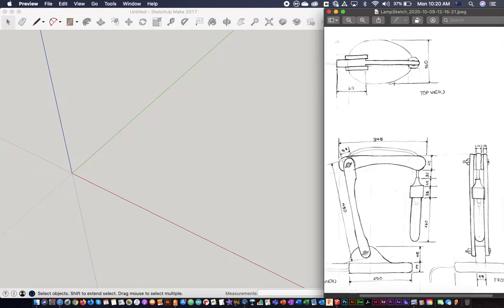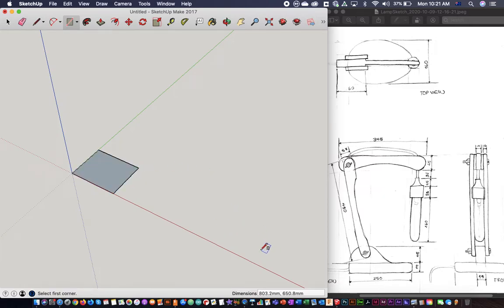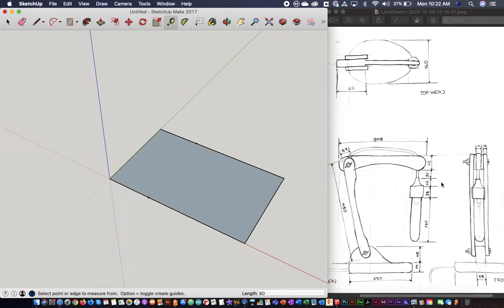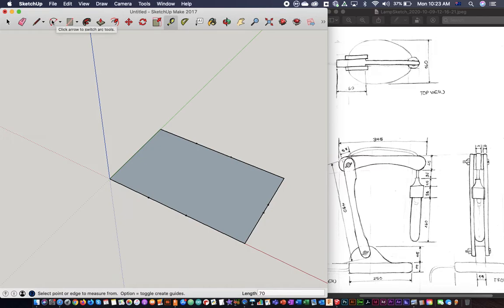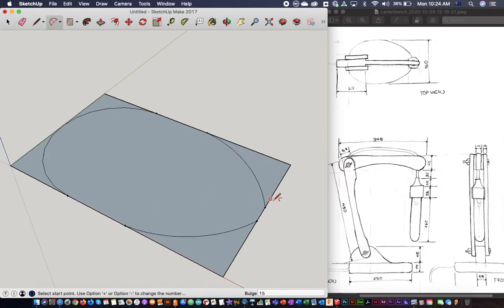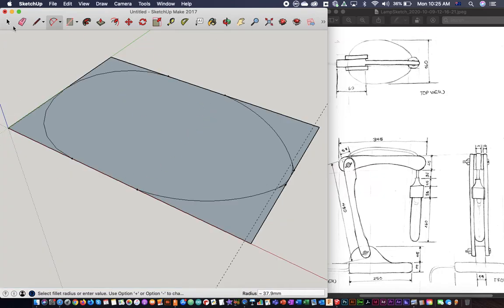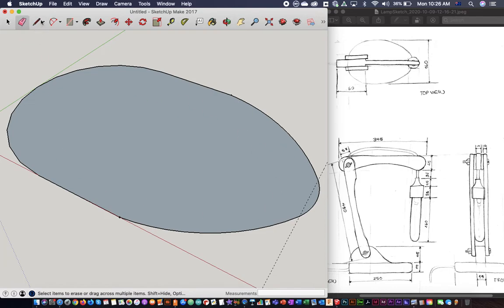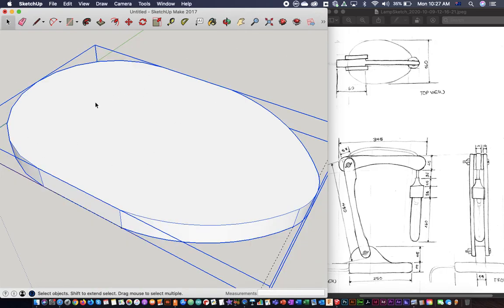02 Lamp Tutorial Base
SketchUp
02 Lamp Tutorial Base